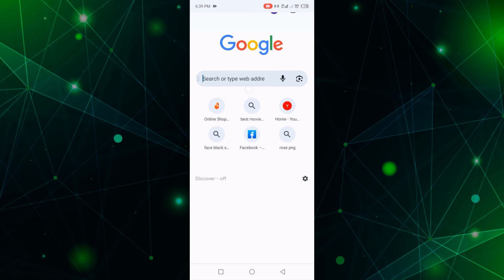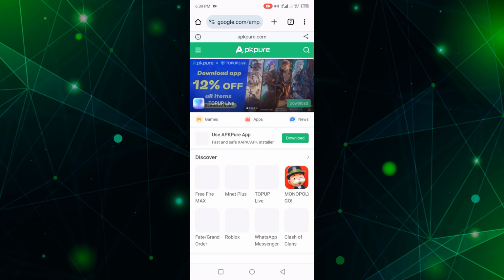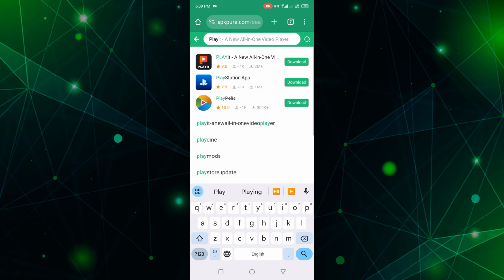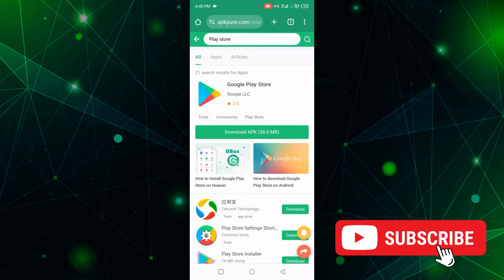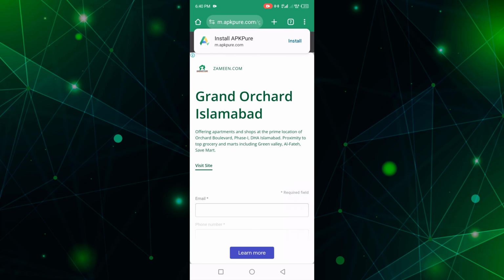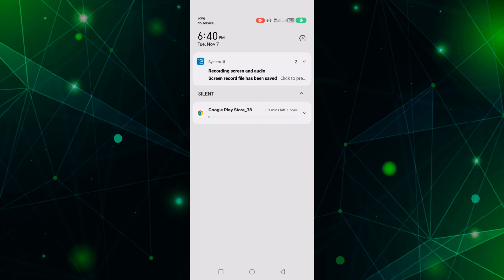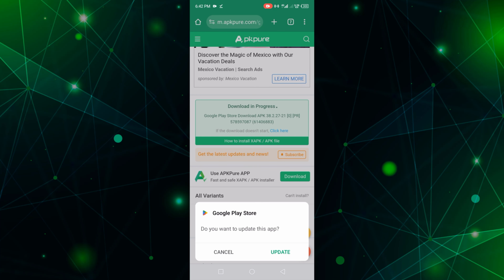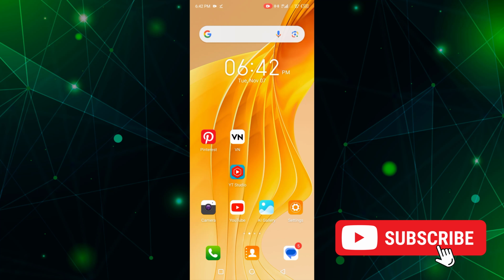How to Install Play Store From Google Chrome on Android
In this video, I will show you how to install play store from google chrome on android.